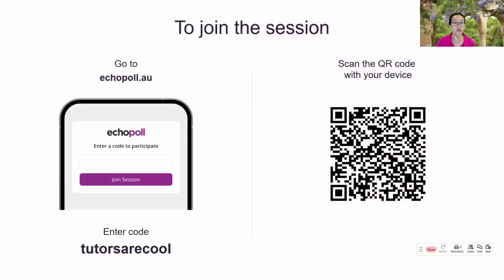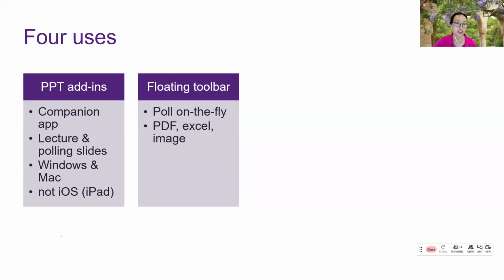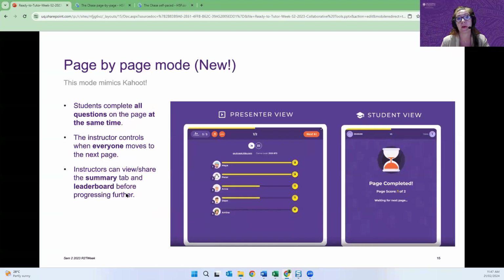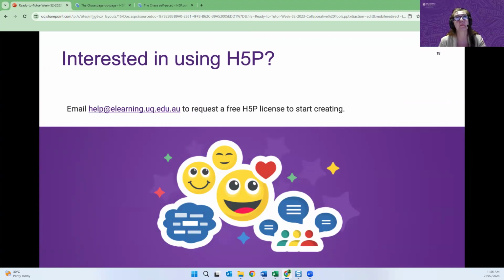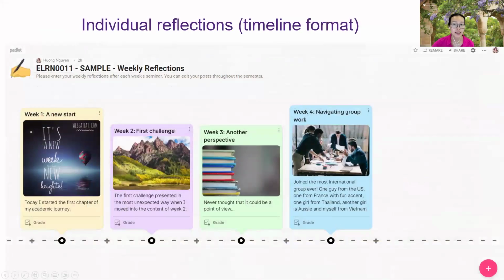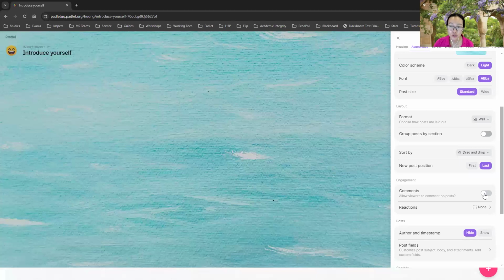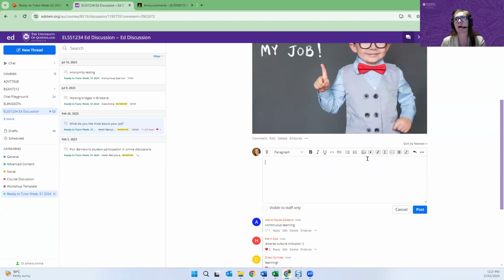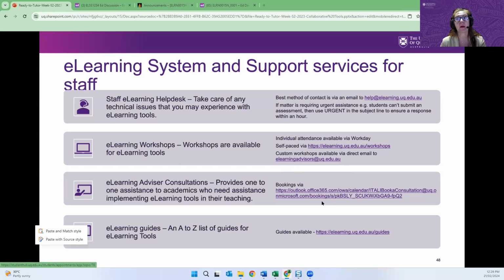Collaborative learning tools for Tutors (21 February) | Ready to Tutor Week, S1 2024